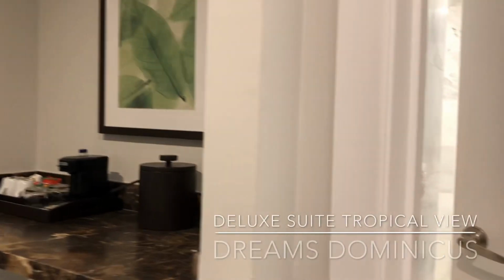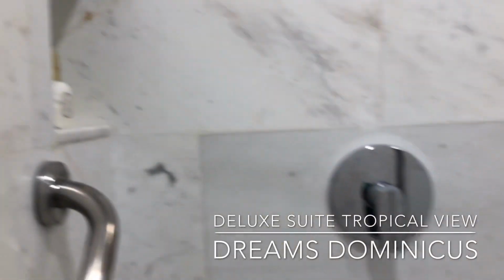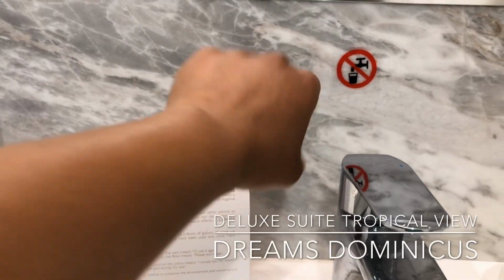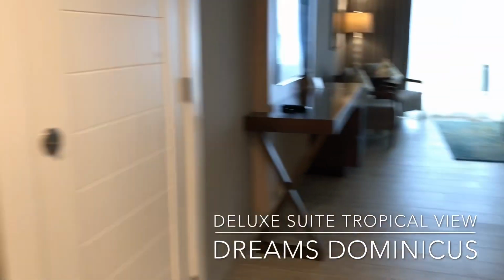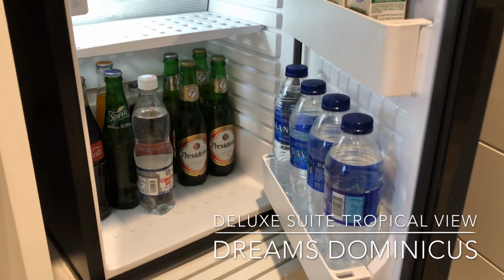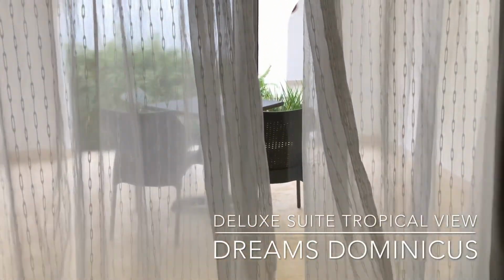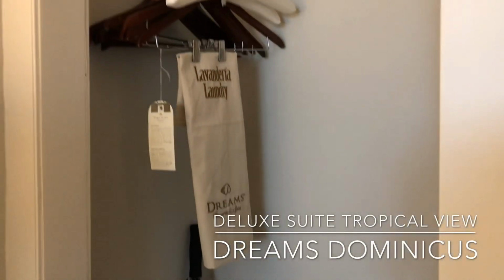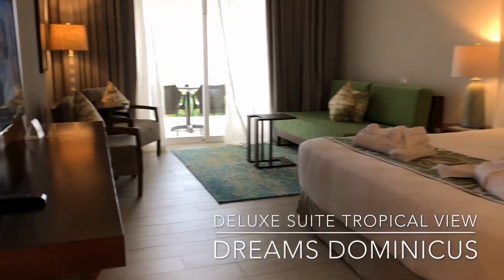Dreams Dominicus-Deluxe Suite Tropical View Room Tour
This is a room tour of the Deluxe Suite Tropical View of the beautiful Dreams Dominicus Resort & Spa.  (Keep in mind that this is a Non-Preferred Room.)  Please scroll down to see the description of this room.

Link to Instagram Video of the same Swim Up Room, 2 years earlier:

Room Description of the Deluxe Suite Tropical View:
                One king-size bed
  Living area with pull out couch
  Private, furnished balcony or terrace
  Garden view
  850 ft2 / 79 m2
  Up to 4 guests (adults + children) with a maximum of 3 adults